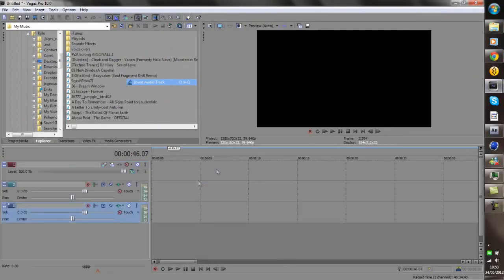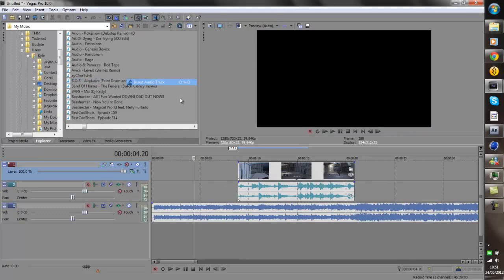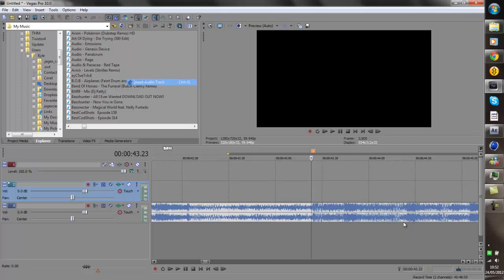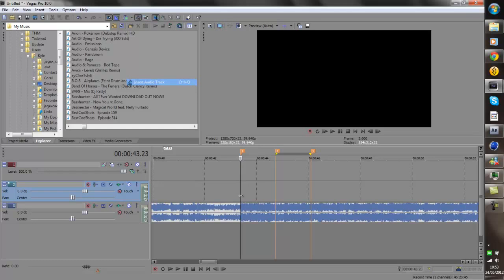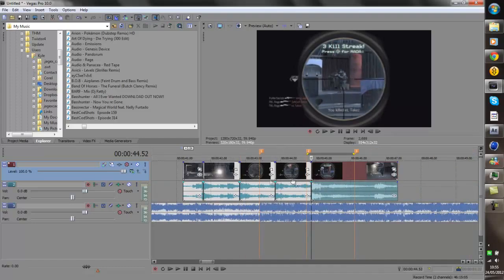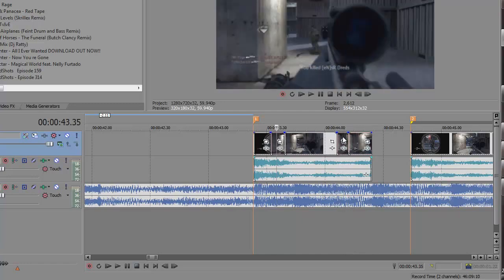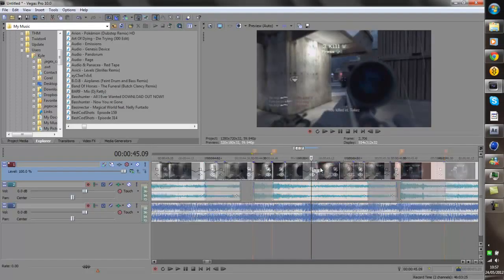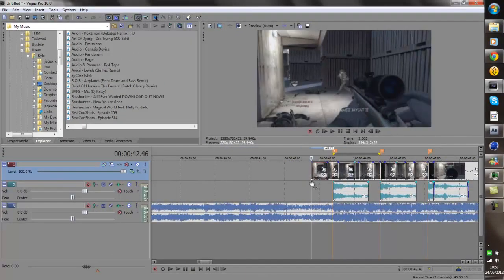Sony Vegas Tutorial | Basic Syncing To Music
Hey guys, here is a tutorial on how to do basic syncing in Sony Vegas. Feel free to request a tutorial in the comments.
song used in the tutorial:
Airplanes (Feint DnB remix)